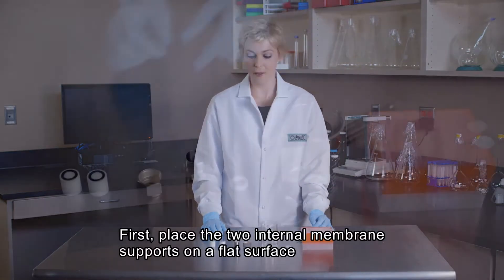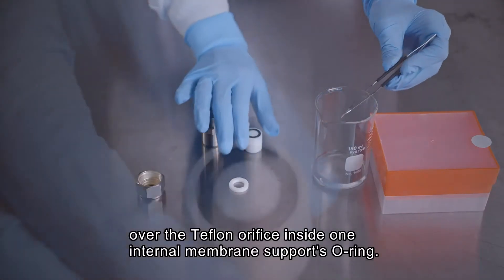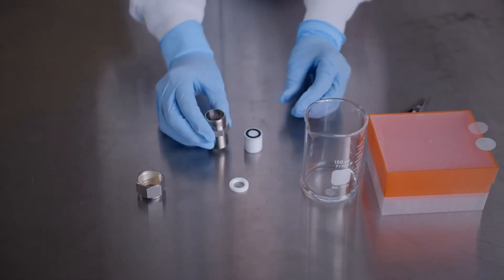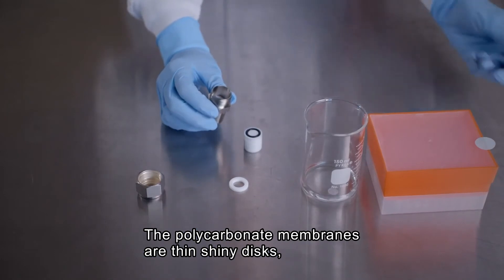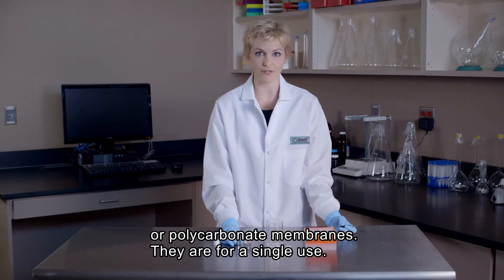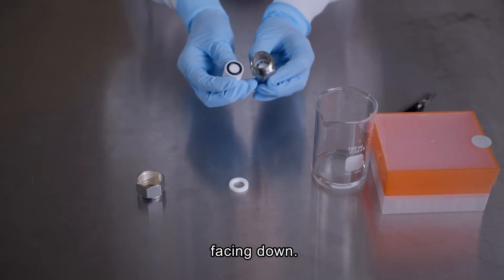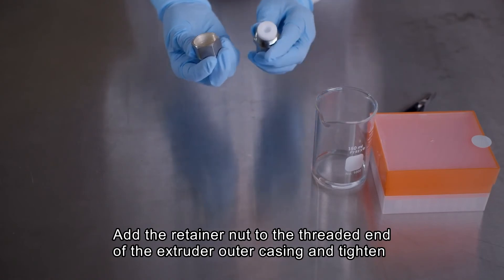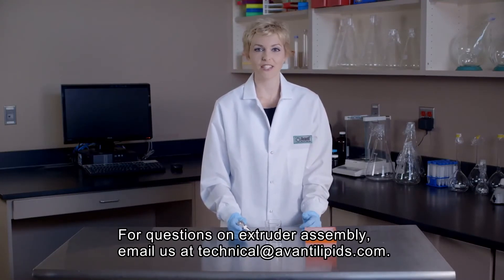Mini-Extruderの使い方①【組立て方】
リポソーム作製装置Avanti Mini-Extruderの組立て方を丁寧に解説します。まずは正しく組み立てることが重要です。
はじめてMini-Extruderを使う方必見！（英語字幕）。